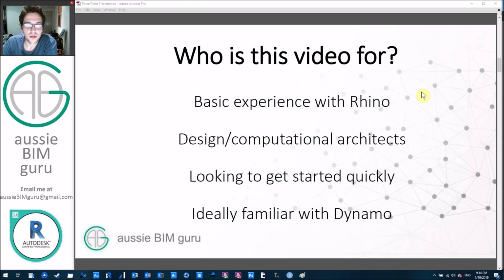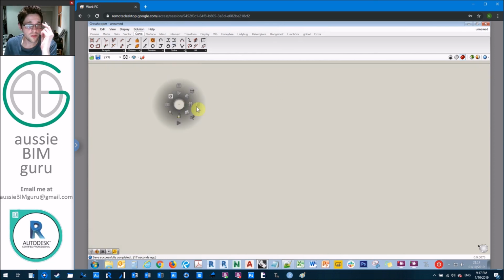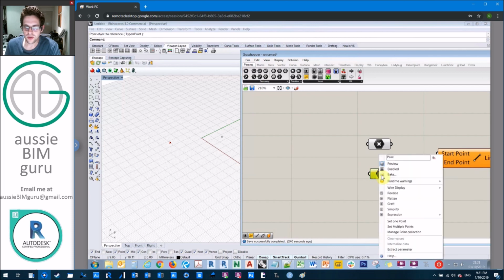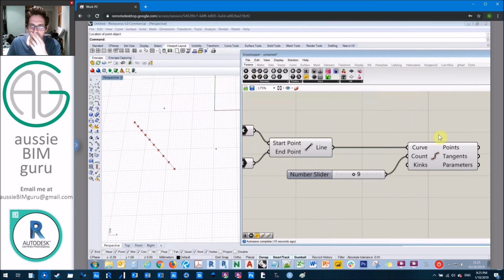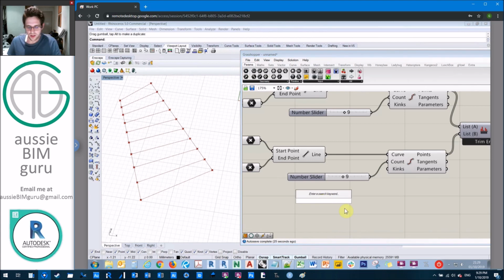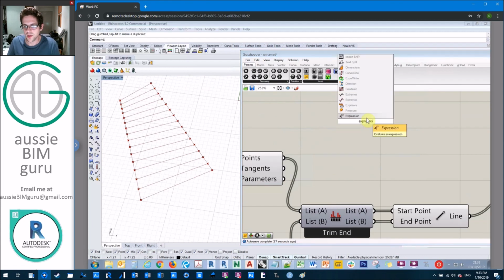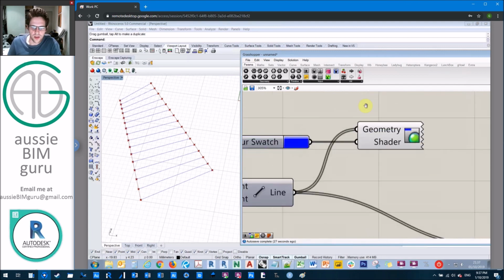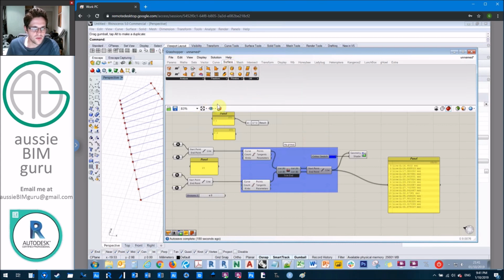Beginner's guide to Grasshopper!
Grasshopper is a great computational tool for generative and parametric design. It's similar to Dynamo, but excels in some aspects over it, especially when it comes to geometry creation. I've put together this video help get you started in learning the software.